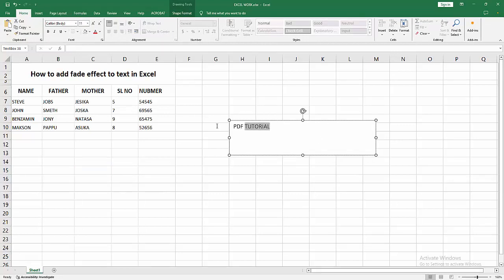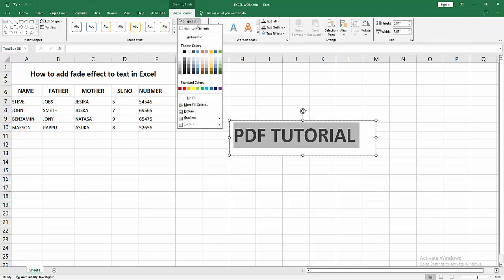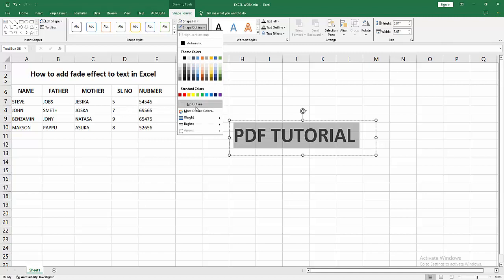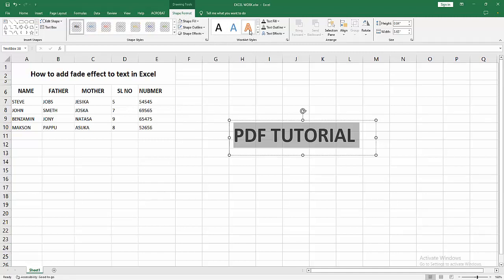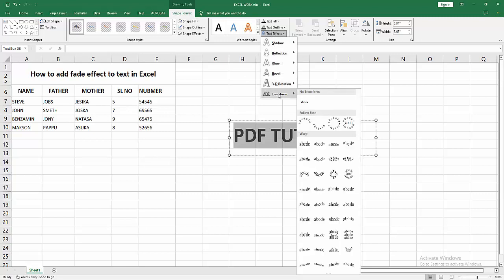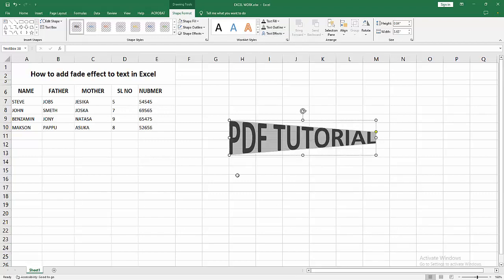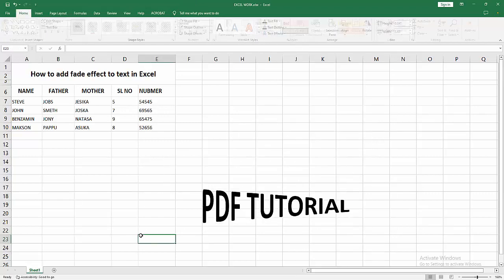How to add fade effect to text in Excel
Assalamu Walaikum,
In this video I will show you, How to add fade effect to text in Excel.  Let's get started.